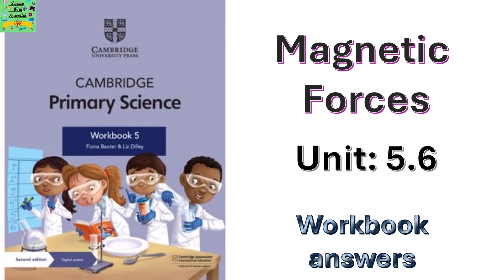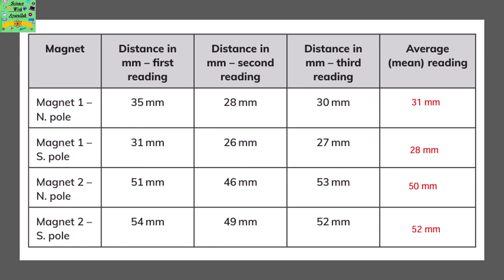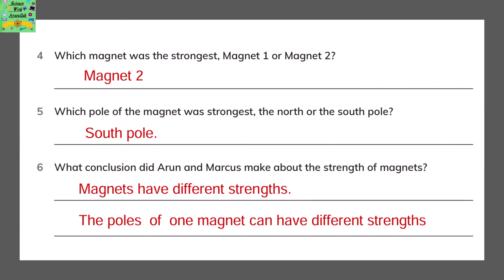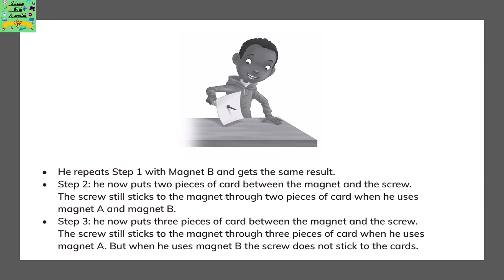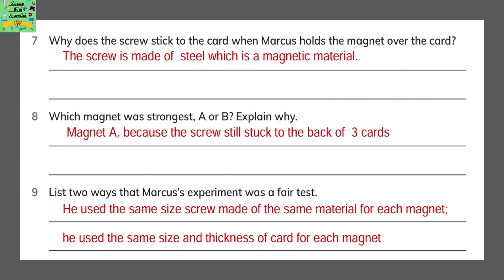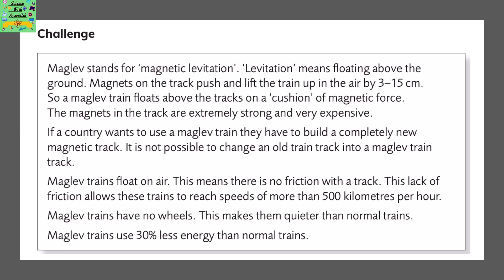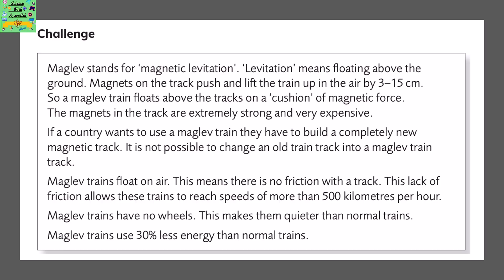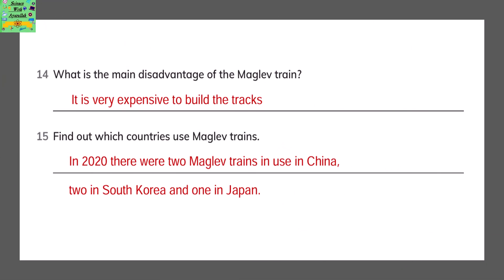Cambridge science grade 5| unit:5.6| workbook answers| Magnetic forces